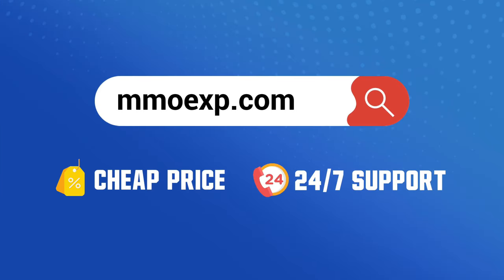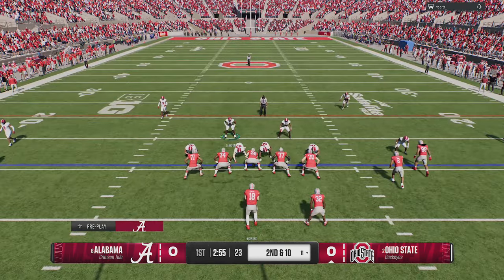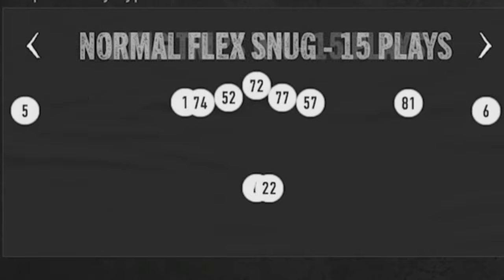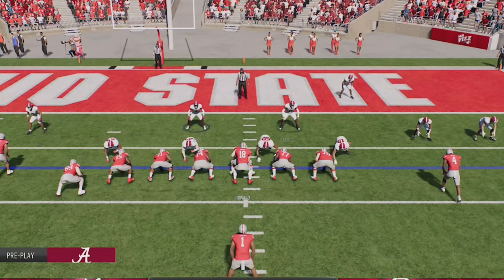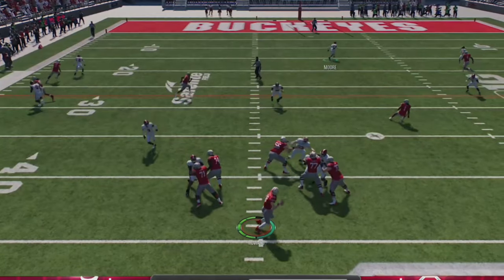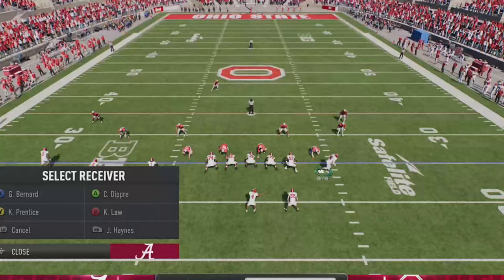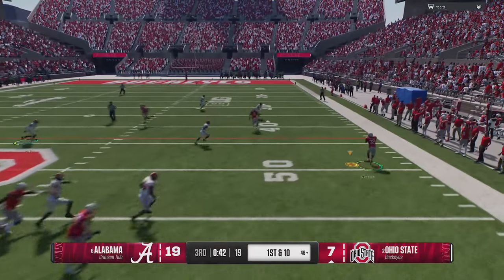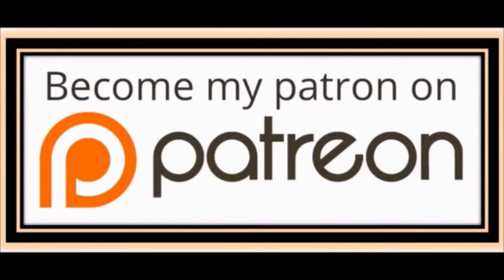This 1 Adjustment MAKES THIS DEFENSE UNBEATABLE in EA Sports College Football 25! Tips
0:00 College Football 25 Gameplay Highlights
1:15 Best Playbooks to Use
1:27 Best Defense Formation
1:47 Best Defense Play
2:16 Defense Setup
3:26 Best Offense
4:06 Best Blitz Setup
4:44 This Guy's An Idiot
6:29 Best Red Zone/Goal Line Defense
7:07 1 Play TD Vs Every Defense
8:20 How to Beat This Defense
8:58 This Offense is UNSTOPPABLE